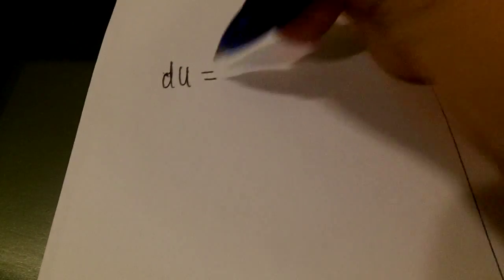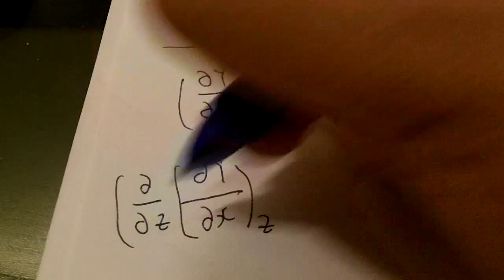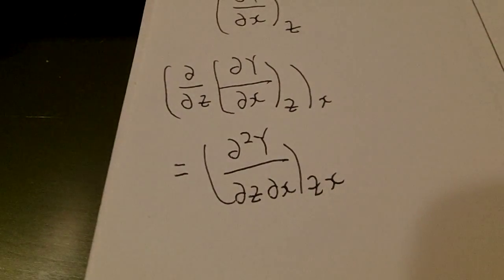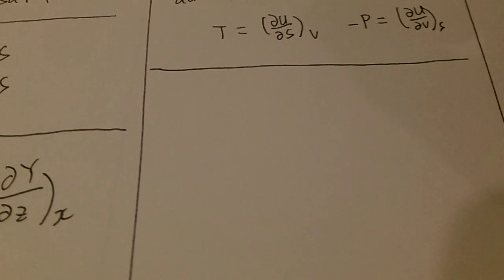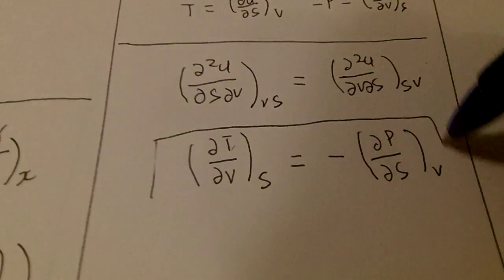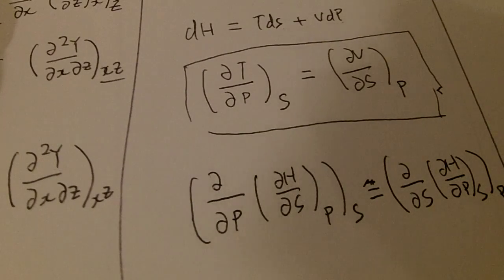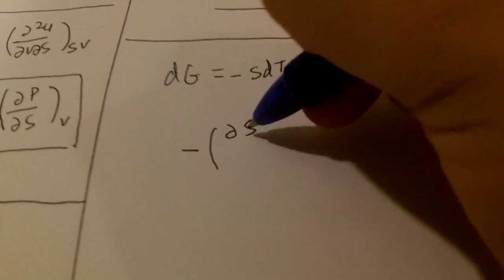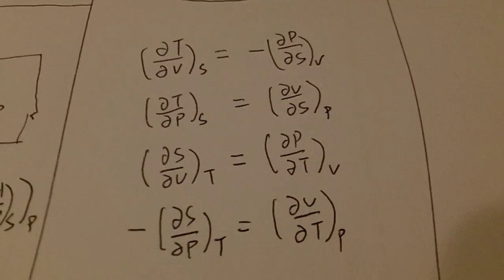Thermodynamics - Maxwell Relations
Derivation of Maxwell Relations